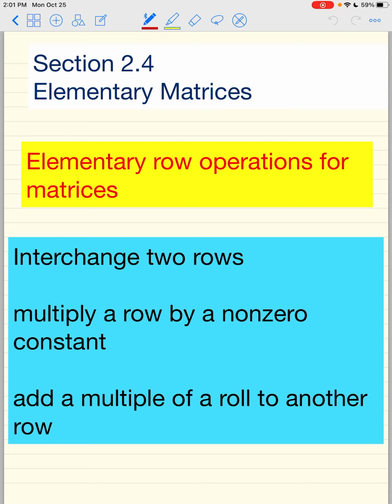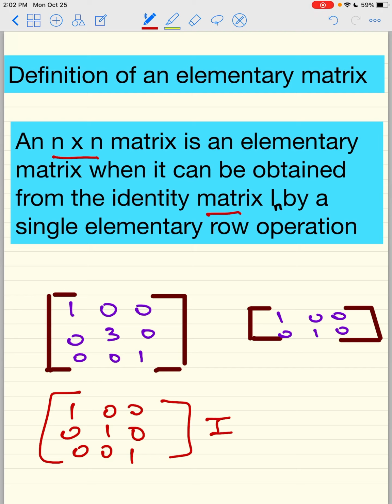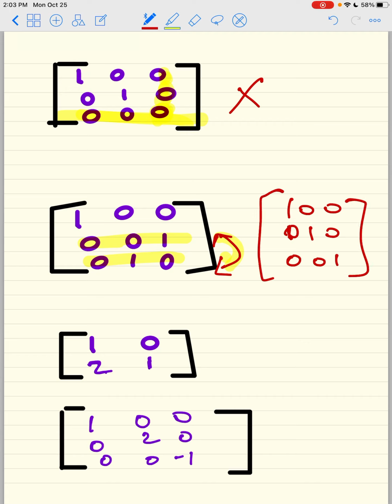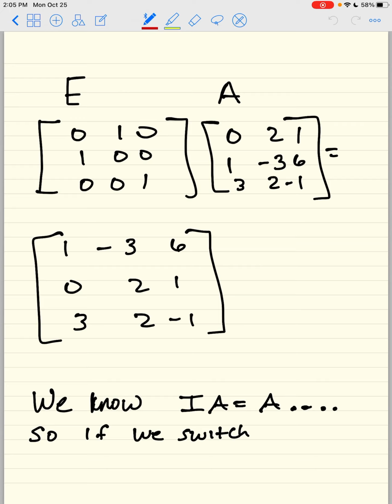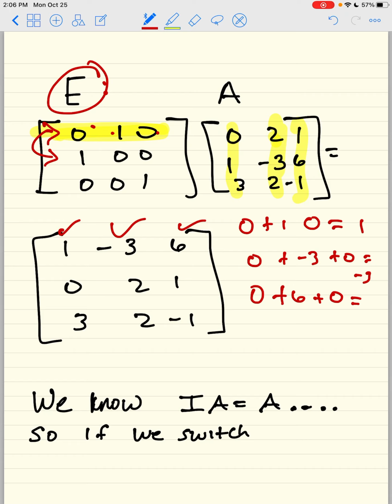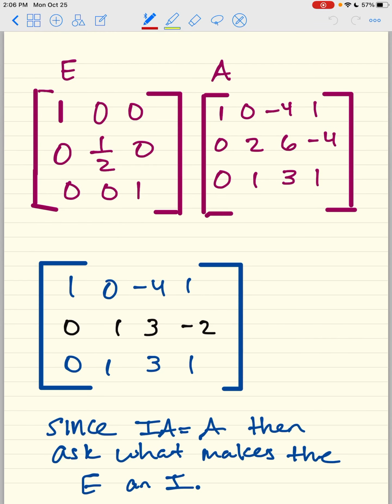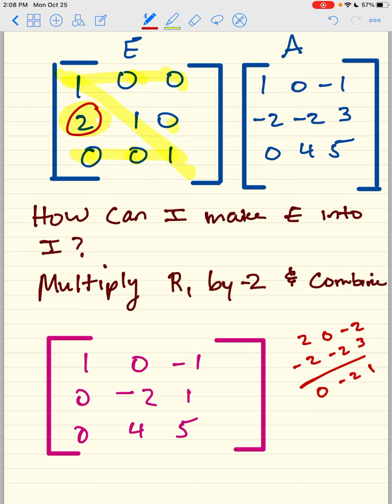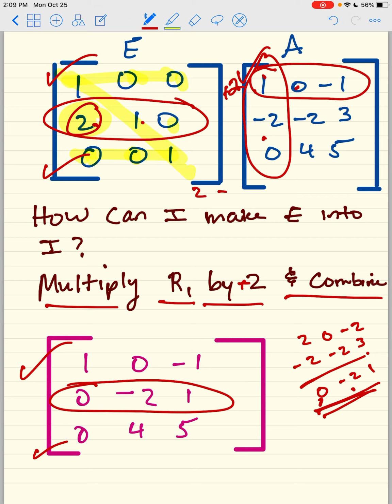Linear Algebra Section 2.4 (Video 18)